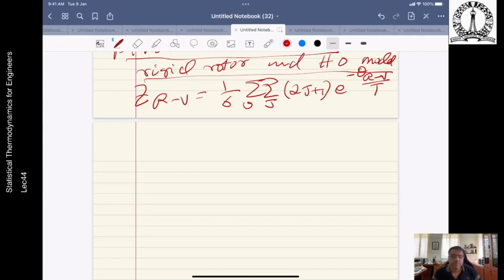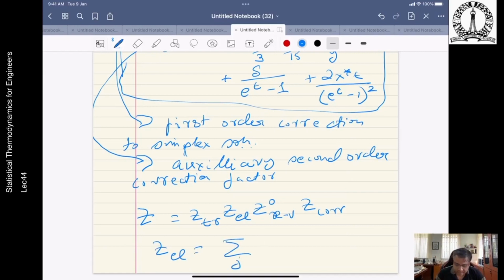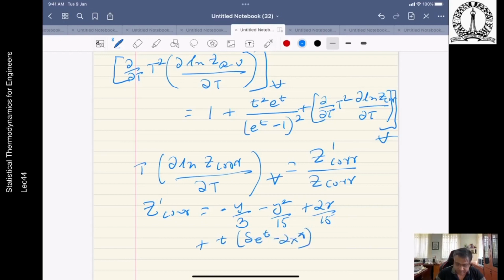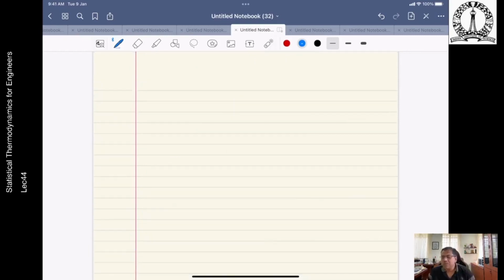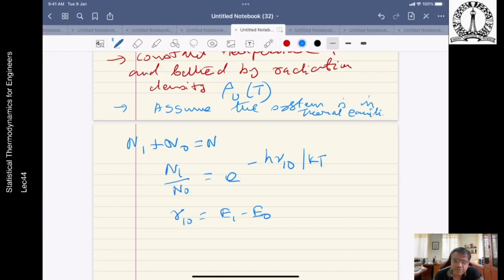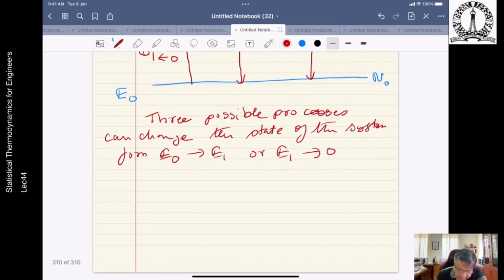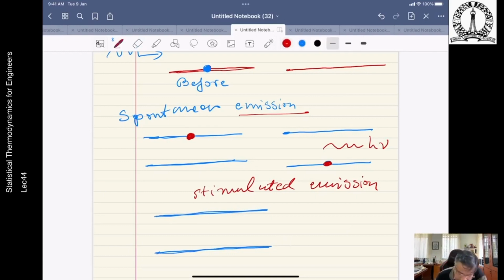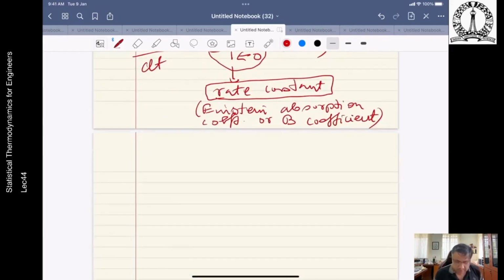Lec49:The Rovibrational partition function & Introduction intersction of Radiationand Matter#ch27sp